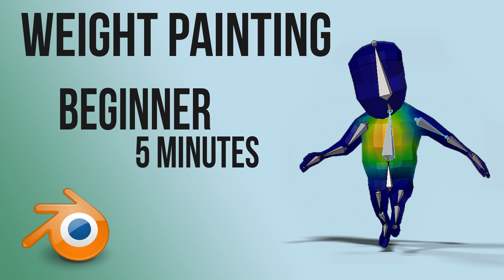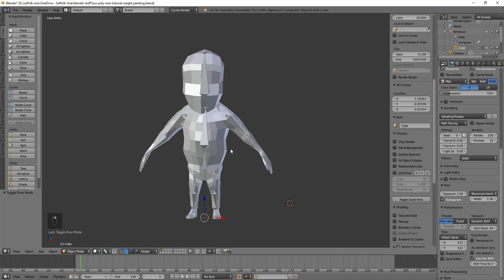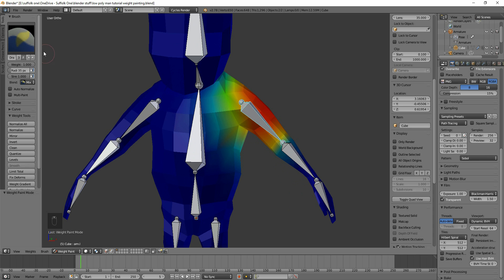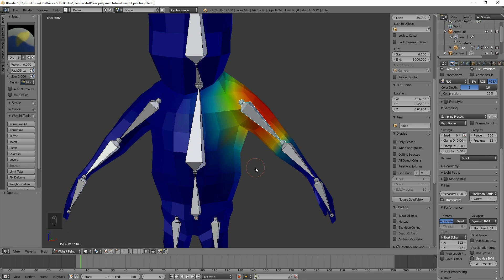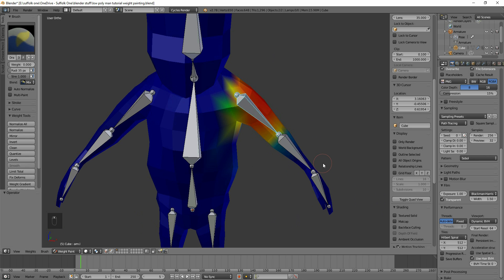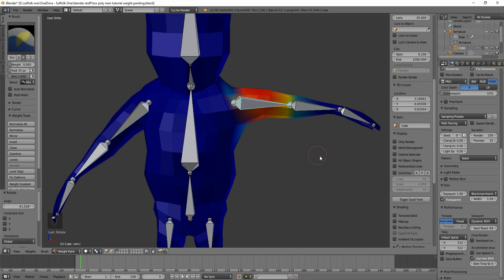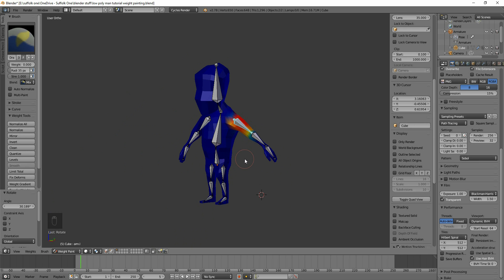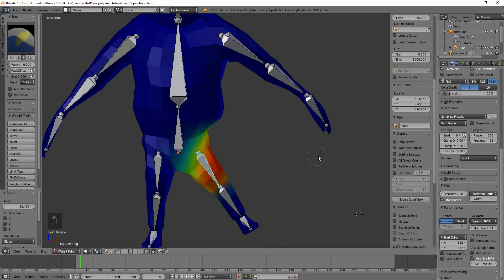weight painting/skinning | tutorial | Blender | Quick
Quick intro and guide to skinning/weight painting.

this video is meant for those with a basic understanding of Blender